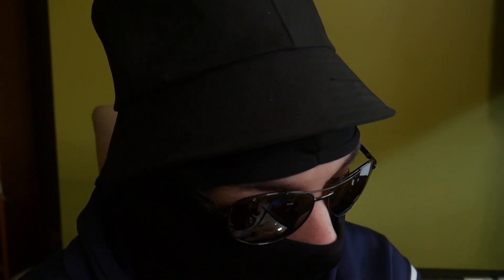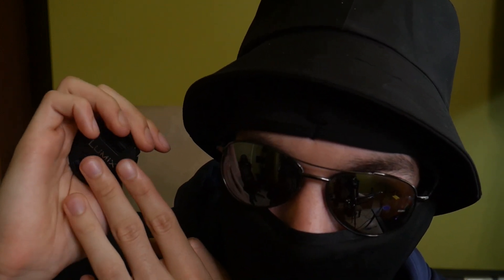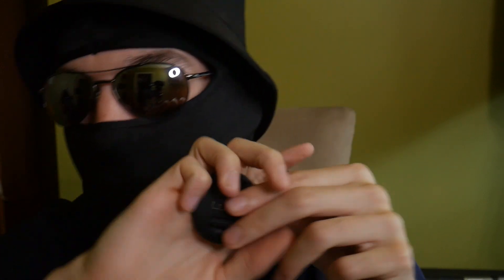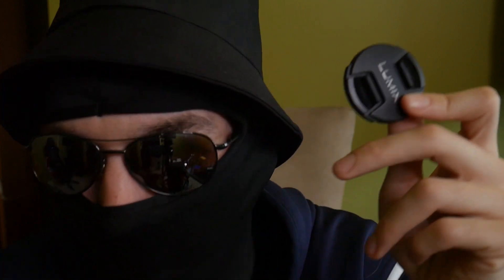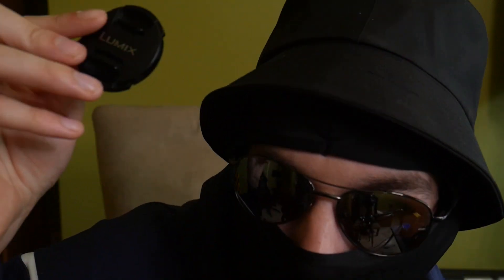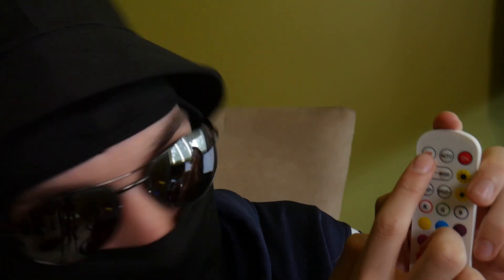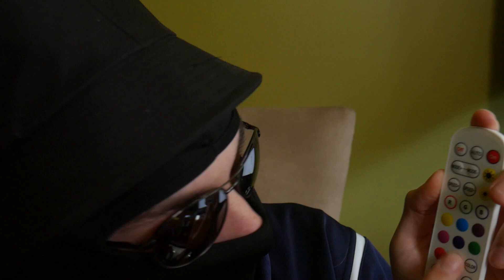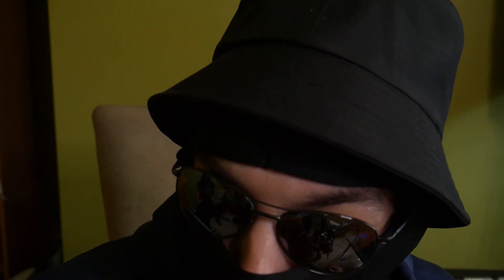[ASMR] One Minute Cranial Nerve Exam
this is the greatest 1 minute cranial nerve exam of all time